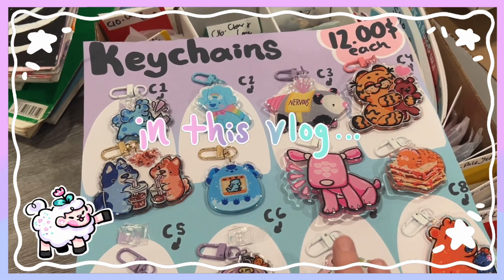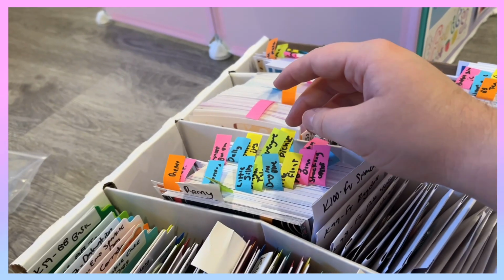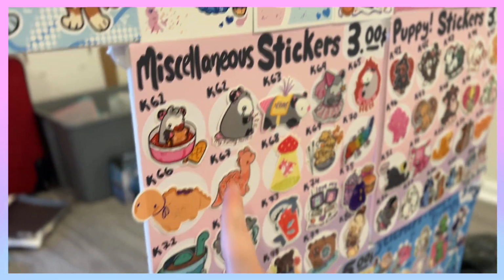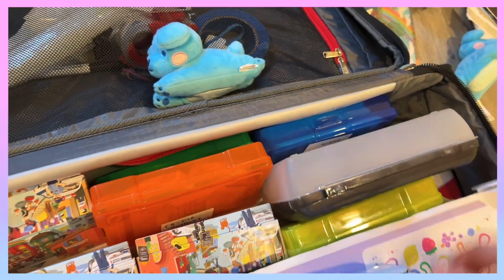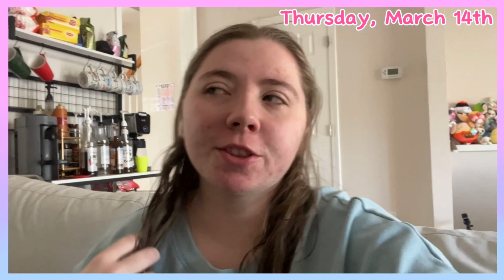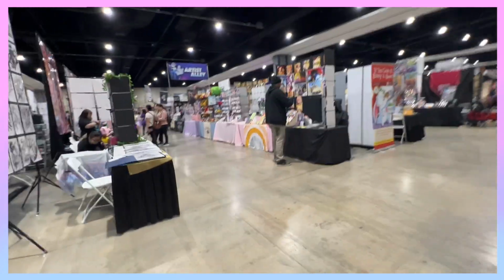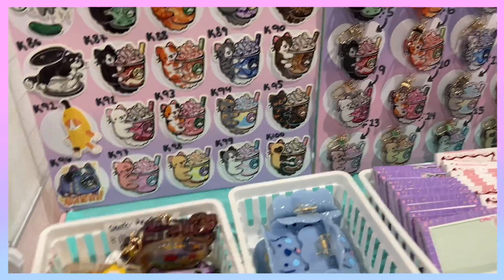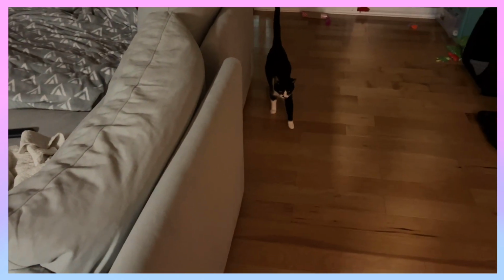First time Tabling at Galaxycon Richmond! || Con Prep + Artist Alley Vlog!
First ever vlog heehee!! This was. Extremely fun to film and edit I hope you guys enjoy! :D I’ll have TWO more artist alley vlogs coming May/June for Tidewater Comicon and Animazement ~

~ Drawing Program: Procreate

Table Neighbor!

All the lovely people I traded with! ~

Chapters:

00:00 - 00:57 Prep - 3 Days to Go

00:58 - 18:41 Prep - 2 Days to Go

18:42- 21:52 Prep - 1 Day to Go

21:53 - 23:47 Prep - Con Day 1

23:48 - 28:33 Prep - Con Day 2

28:34 - 30:57 Prep - Con Day 3

30:58 - 40:26 Prep - Post Con Wrap Up

Music from Stardew Valley, Undertale, Animal Crossing, and Legend of Zelda

Sound Effect by a href=" Breakz Studios from a href=" Pixabay